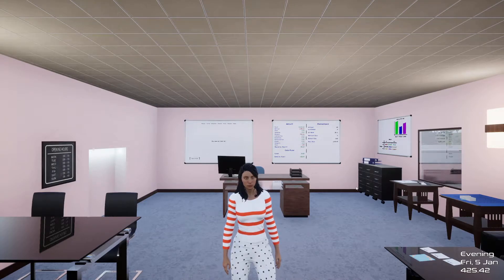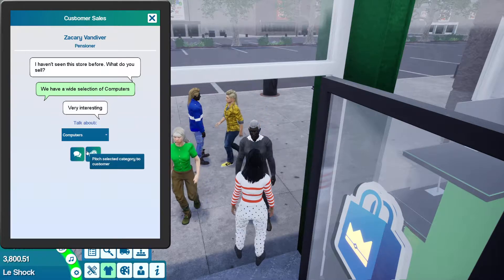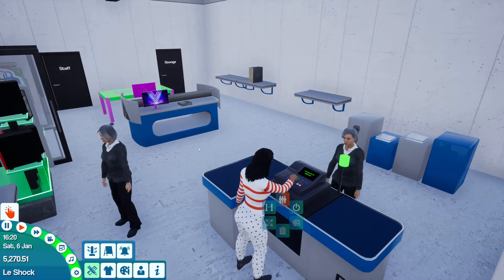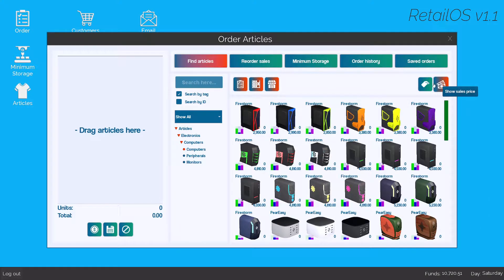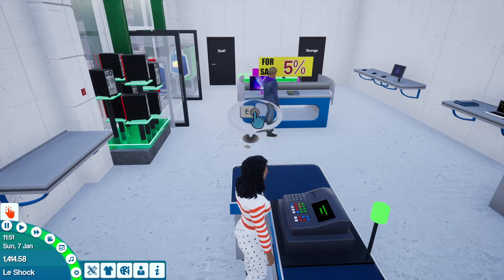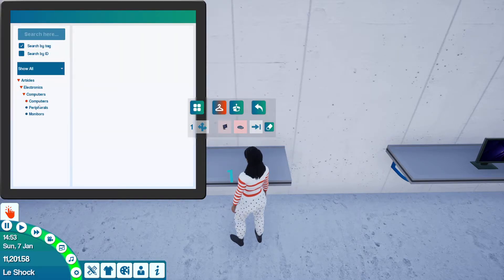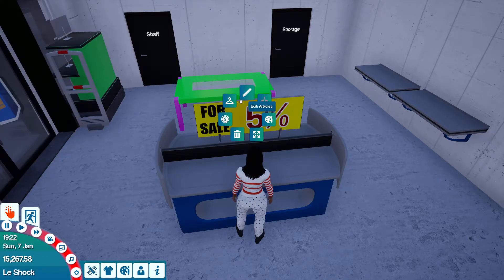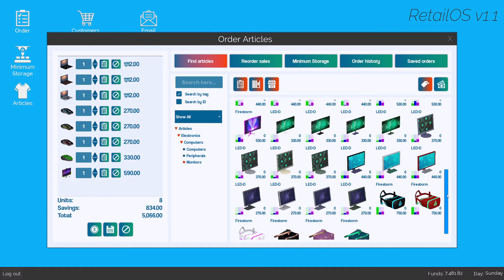Theft and Security System | King of Retail | Ep 2